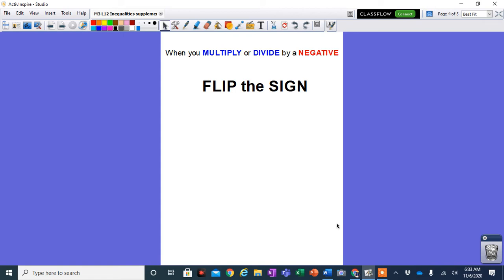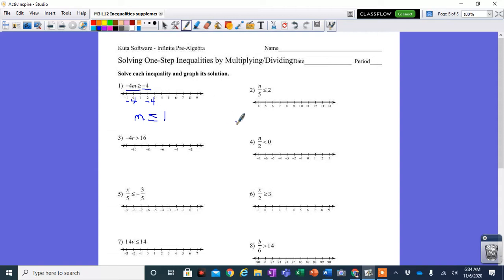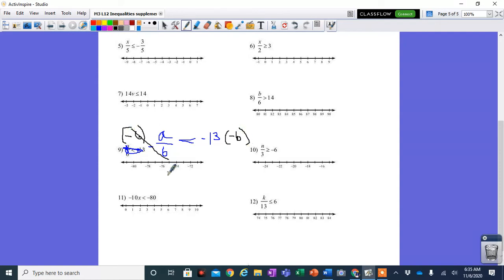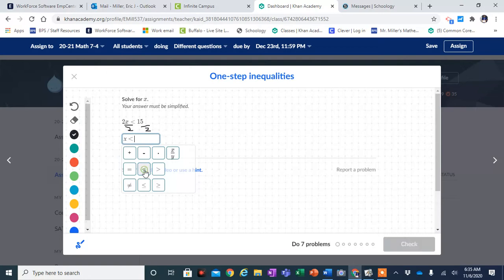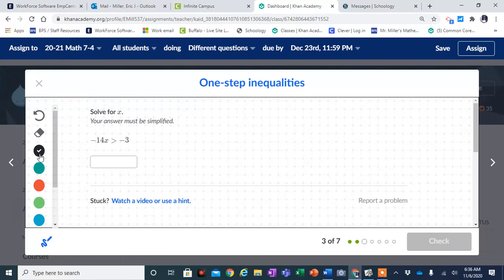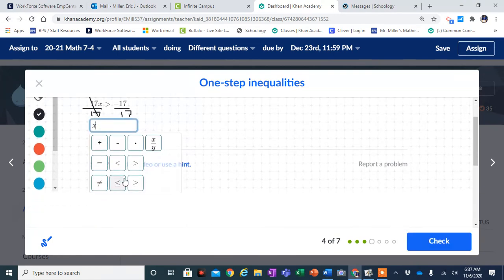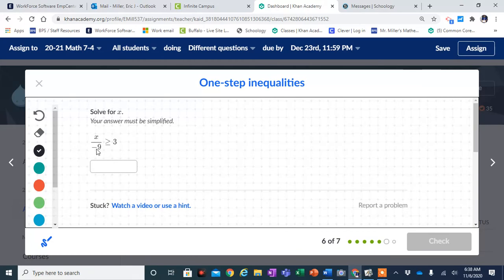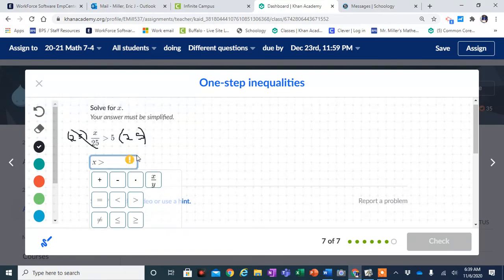One step Inequalities